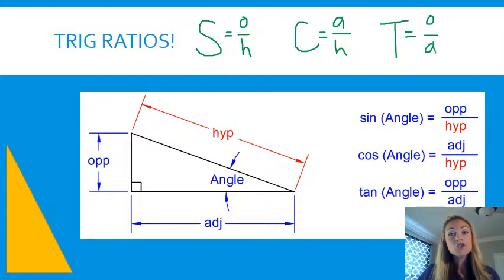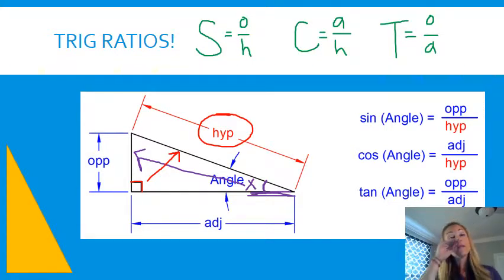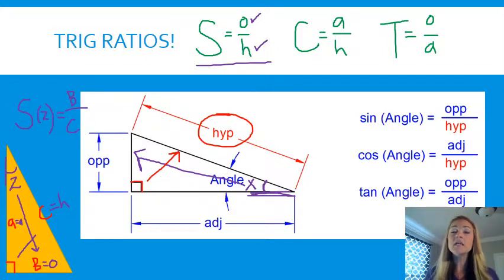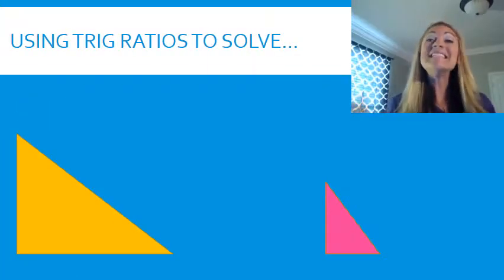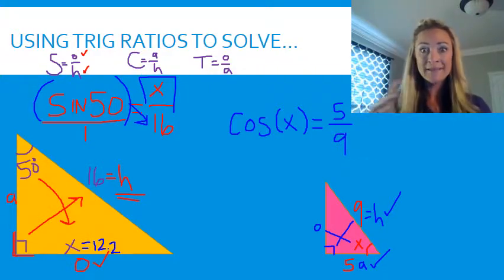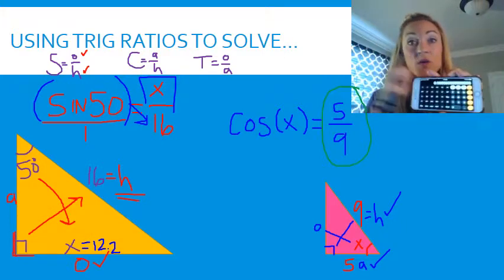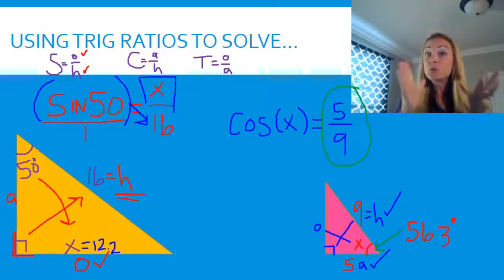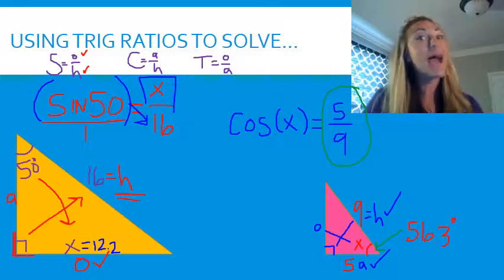Trig Ratios: An intro to Soh Cah Toa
Using trig Ratios to solve missing parts of triangles.